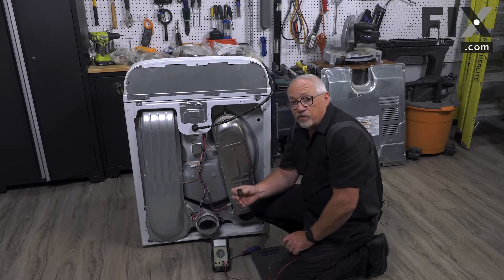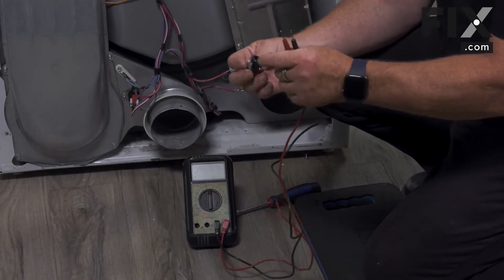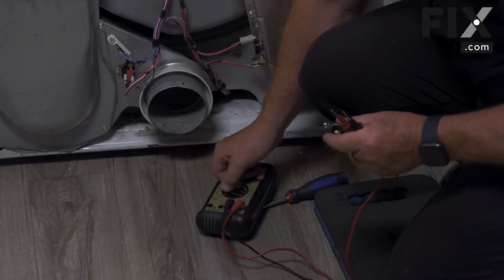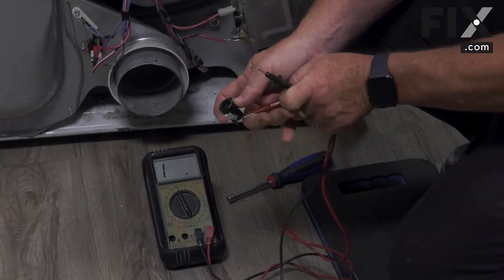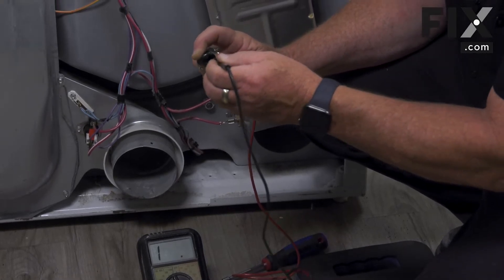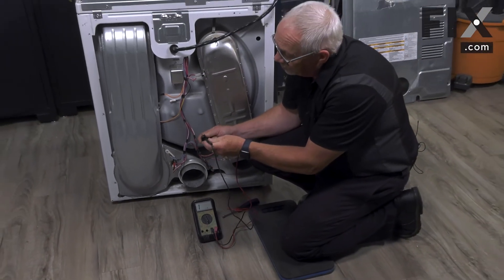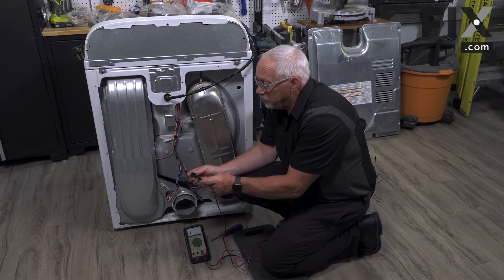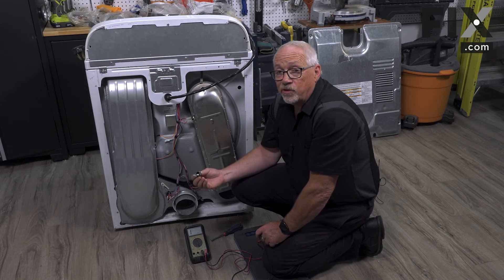DRYER REPAIR: How to Diagnose the Light Bulb Socket on Your Dryer | FIX.com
The light bulb socket in your dryer houses the light bulb, and if it is damaged, the light bulb won't light up when the door is opened. If you've determined that your light bulb is still good, it's likely that the light bulb socket is damaged, and should be tested to determine if it needs to be replaced. This video will show you how to diagnose the light bulb socket on your dryer.

*Remember, this video is meant as a general guide for Dryer repair. Your Dryer may look a little bit different, but the installation/repair/inspection process should be similar across all Dryers!

Need to find a part like this one?

Need a different part for your Washer? Enter your model number at FIX.com